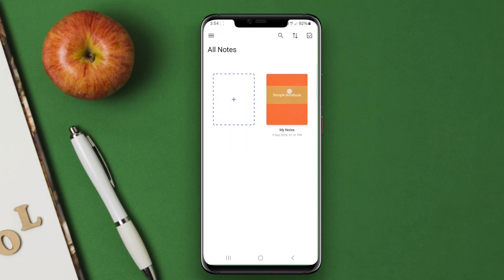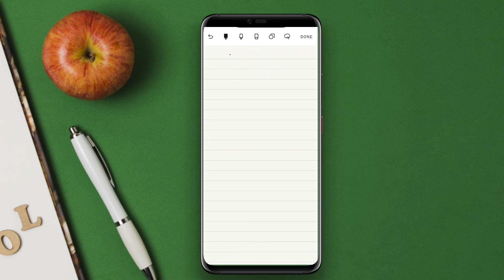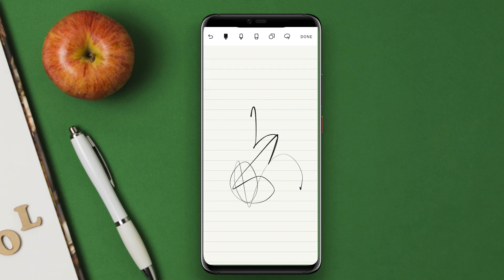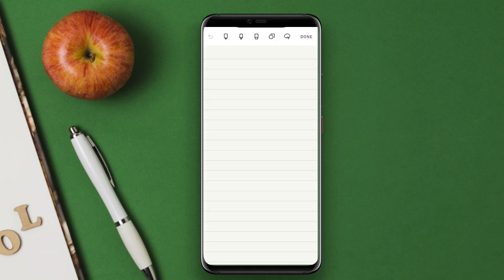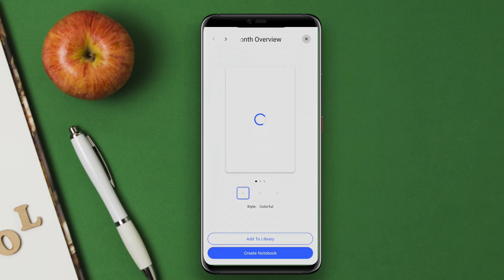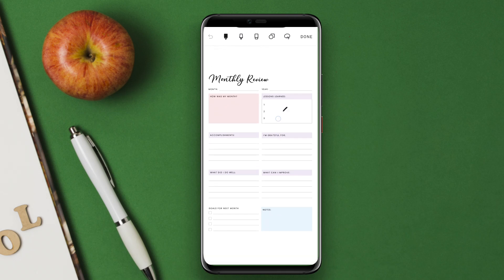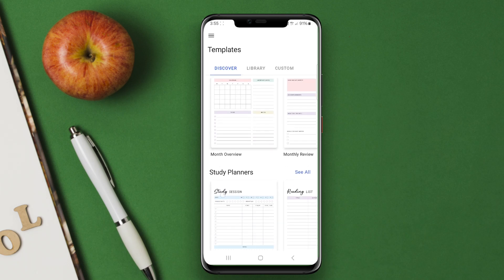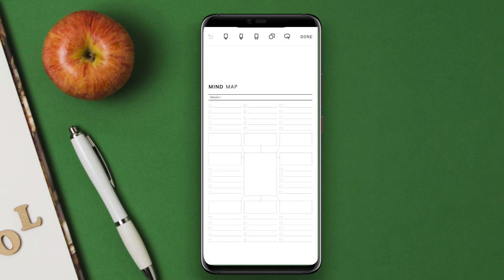Best FREE Note Shelf App for Android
Note Shelf App for Android is a digital notebook app that allows users to create, organize, and store notes in an intuitive and visually appealing interface. Designed for easy access and quick note-taking, it provides a space for users to jot down ideas, reminders, and important information, all within a single application. With features such as customizable templates, color-coding, and search functionality, Note Shelf App offers a practical solution for managing notes on the go.

That's the Best Note Shelf apps for Android that we can recommend to you.